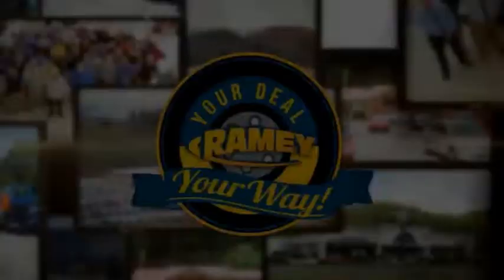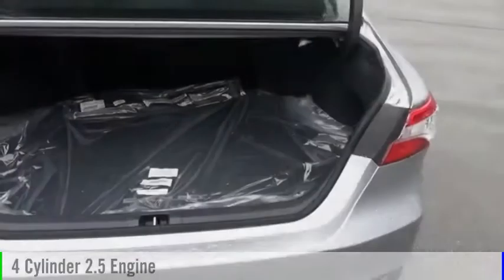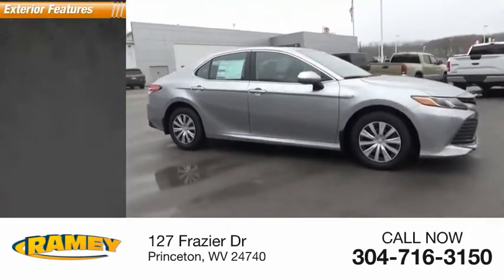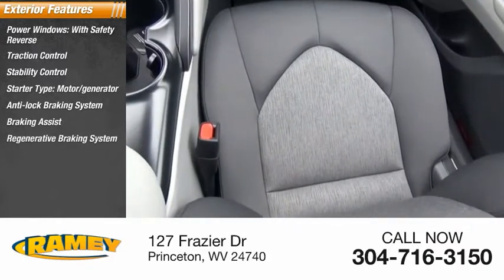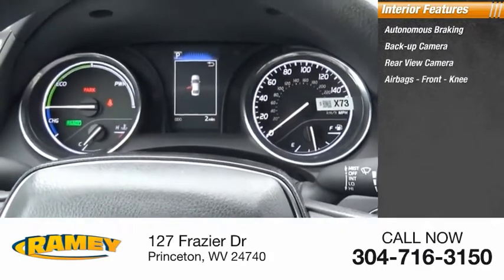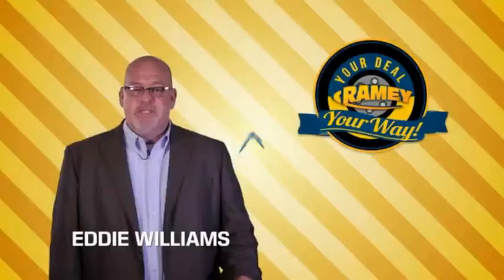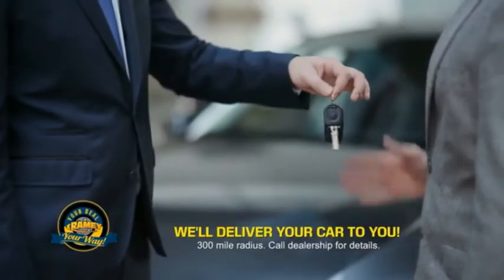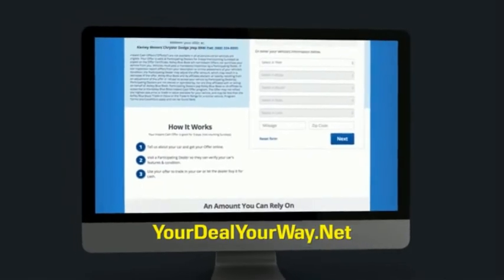2020 Toyota Camry Hybrid Princeton WV T-20889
2020 Toyota Camry Hybrid LE

Ramey Motors
127 Frazier Dr

Factory MSRP: $29,891 Silver Metallic 2020 Toyota Camry Hybrid LE FWD eCVT 2.5L I4 DOHC 16V Liifetime State inspections for West Virginia and Virginia residents!.  51/53 City/Highway MPG   Your Deal. Your Way! Price includes: $1250 - TMS Customer Cash - CAT. Exp. 03/31/2020